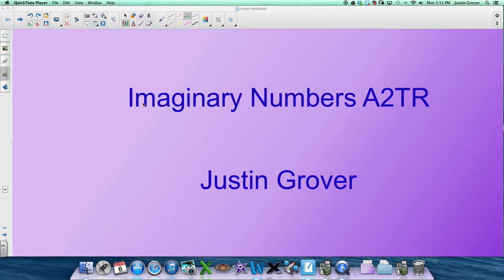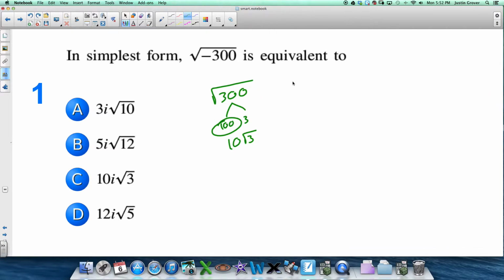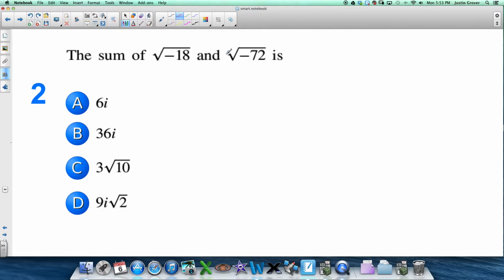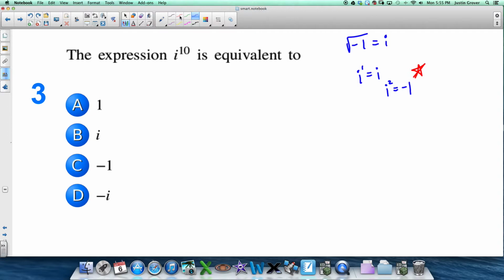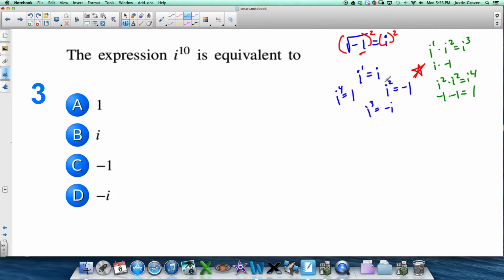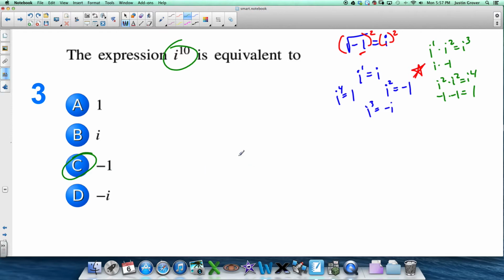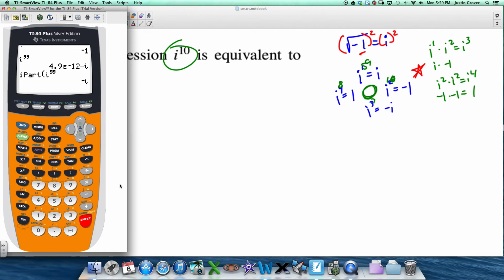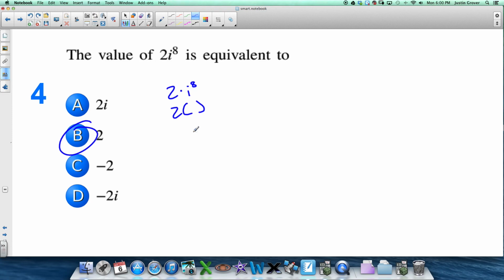Imaginary Numbers A2TR